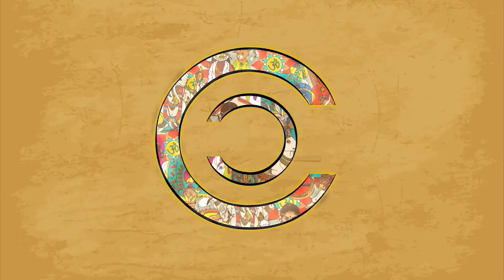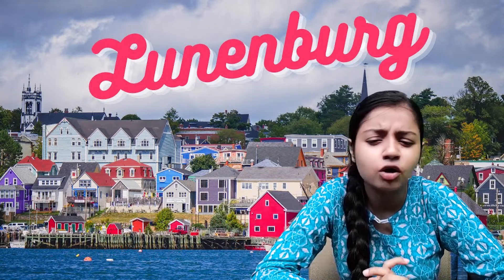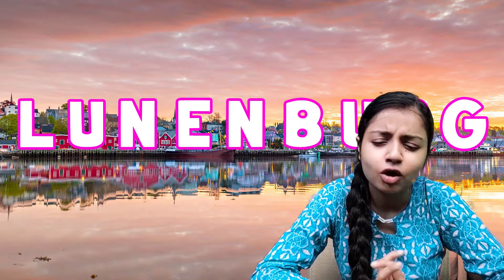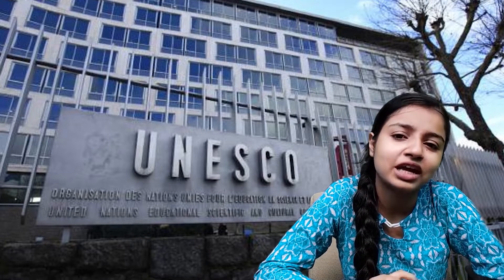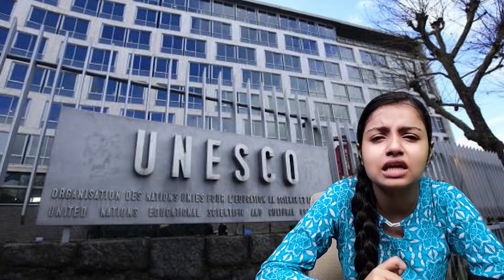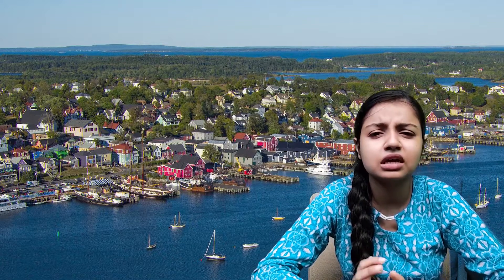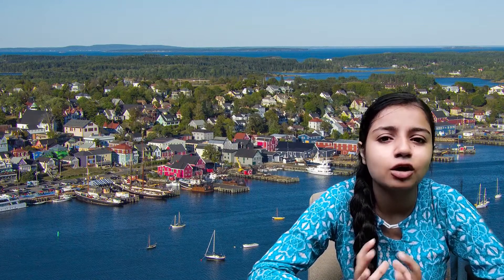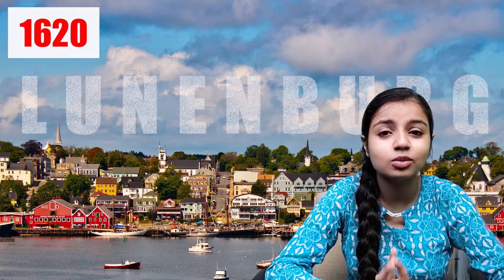लुनेंबर्ग-धरती का पहला सबसे अमीर देश // Amazing Facts About Lunenburg in Hindi // Culture Cart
The UNESCO World Heritage Site of Lunenburg, Nova Scotia is a charming small town on the South Shore of Nova Scotia with a great German and maritime (fishing, sailing) history. Take a tour with me through Lunenburg in a minute. See the famous sailing Schooner the Bluenose two, go deep sea fishing and whale watching, visit the Fisheries Museum of the Atlantic, pet a lobster, buy some souvenirs, take a walk through the towns historic and colourful streets and finish off your day with a bite of DELICIOUS seafood.